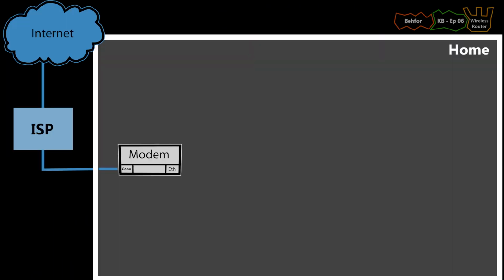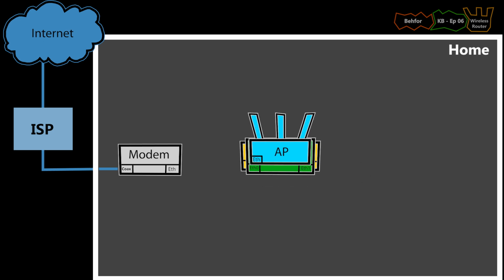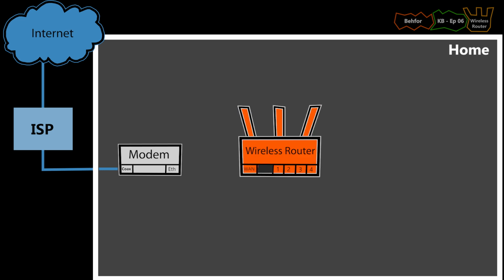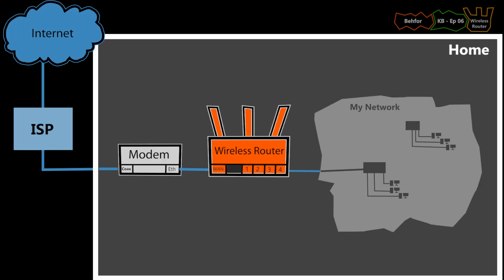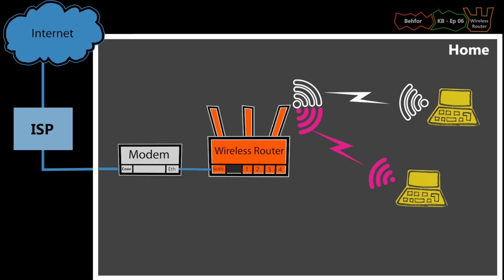What is a Wireless Router? [KB Ep 6]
Hi and welcome to the Knowledge Base of my channel.
Here there'll be short videos explaining basic computer networking terms, especially the ones that are useful to know in order to understand the main videos of this channel better.

If you enjoy my content, please consider supporting my channel!